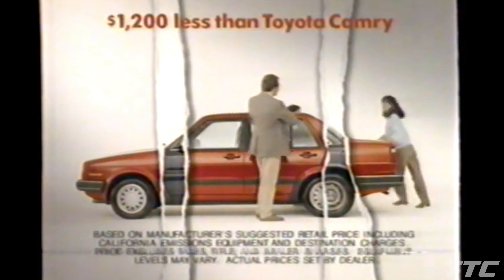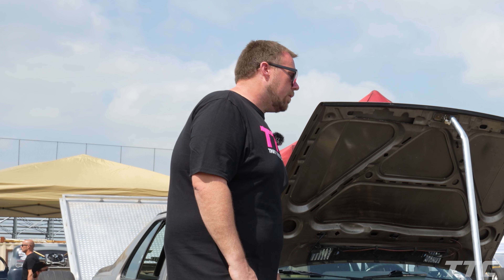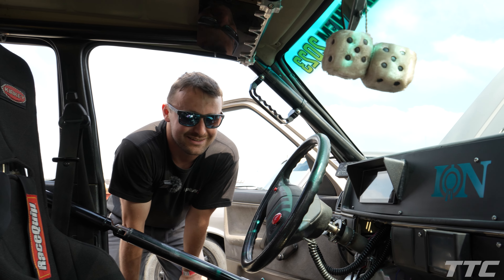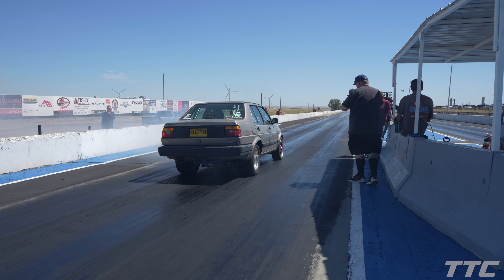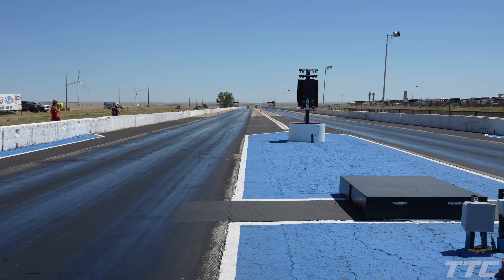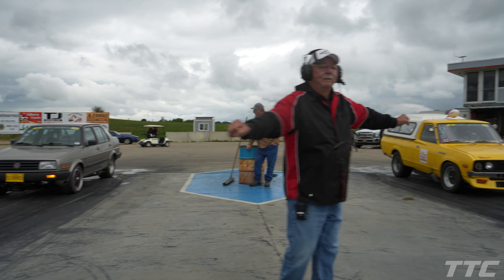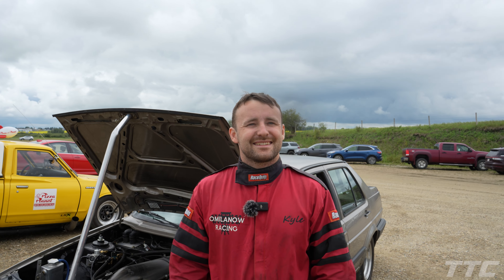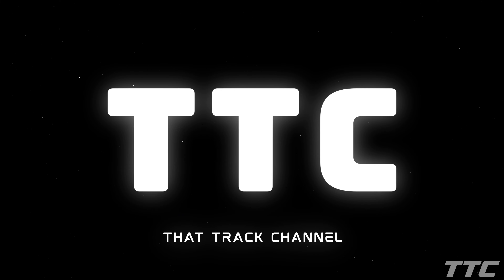THIS 1990 VOLKSWAGEN JETTA HAS AN LS SWAP!!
Hey what's up guys? Earlier this year we were at Miles of Mayhem with the Manitoba LSX Crew and got to hang out with Nick Duval and his Twin Turbo LS Volkswagen Jetta!

We followed his story for the week and got to watch this car rip!

If you would like to know more about his future plans, please check him out on instagram- Duval Builds